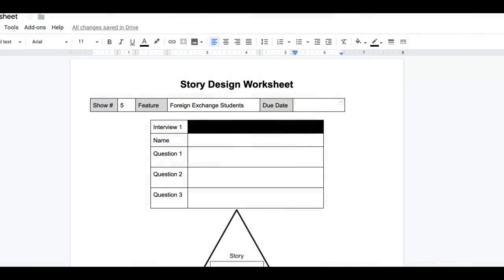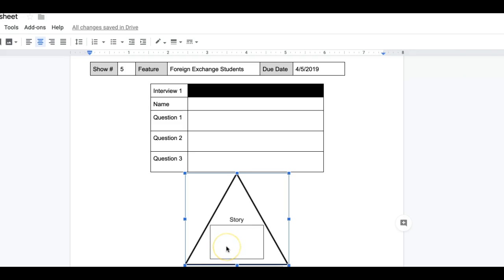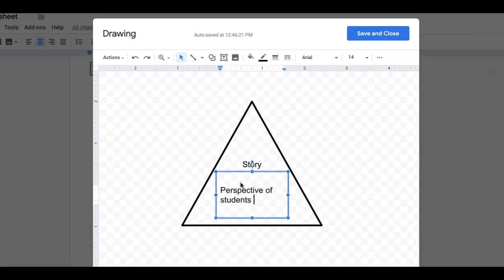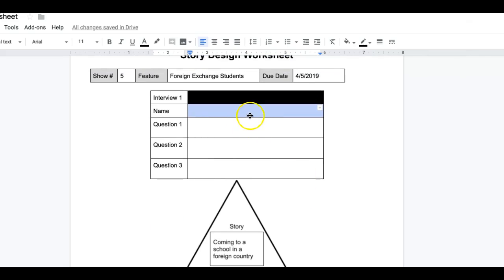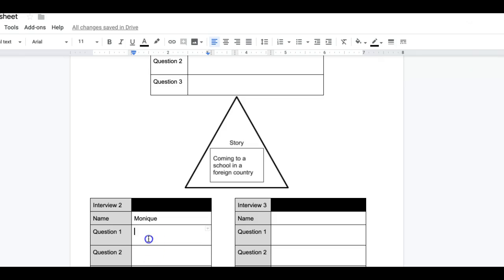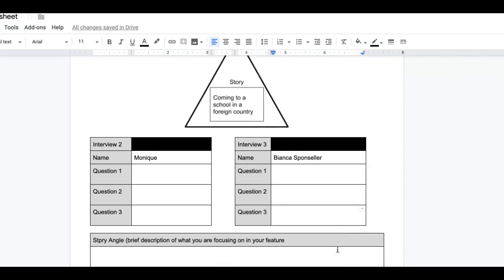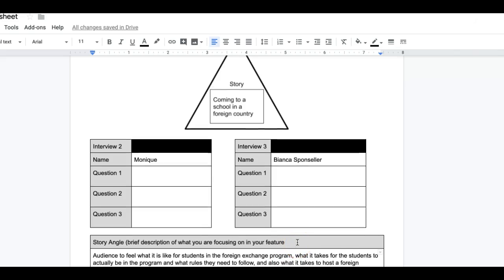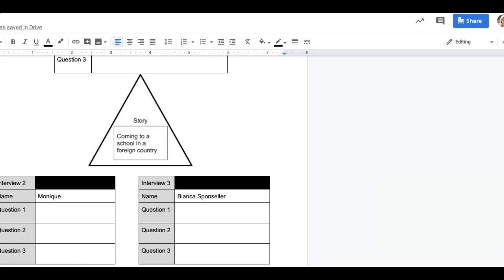Story Design Worksheet